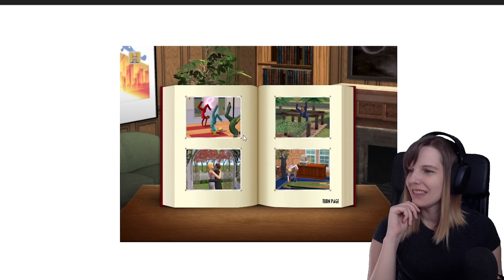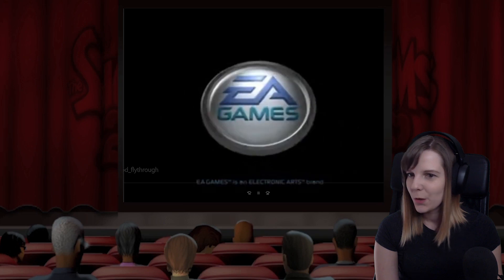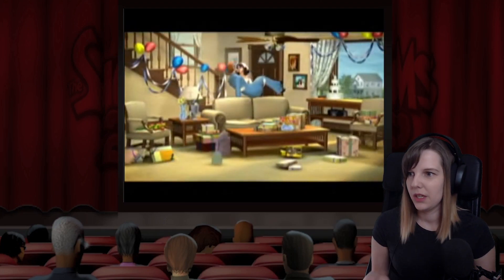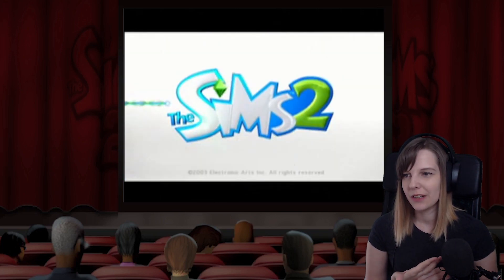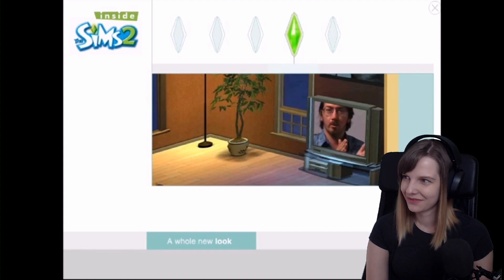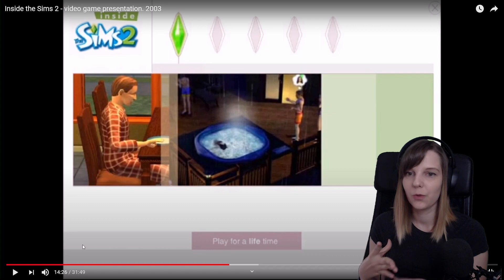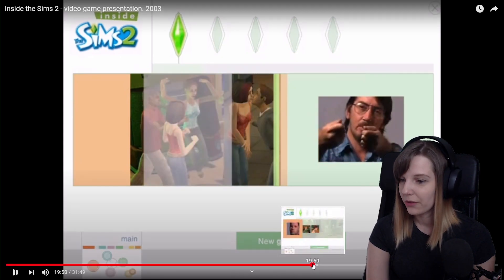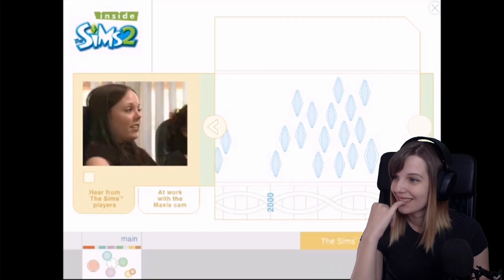Checking The Sims 2 Preview Disc | The Sims 2 Sneak Preview CD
Sul sul! 💜 In today's slightly longer than usual video I'll show you guys a blast from the past, which is The Sims 2 Sneak Preview Disc, or at least one version of it! This is what marketing a game looked like in 2003! I hope you enjoy this one, I loved making it for you!

𝓢𝓮𝓽𝓾𝓹
💻 Software: OBS studio
🎙   Mic: Yenkee YMC 1030
📷 Camera: Logitech Webcam C920 HD